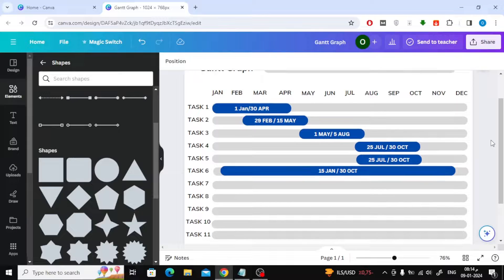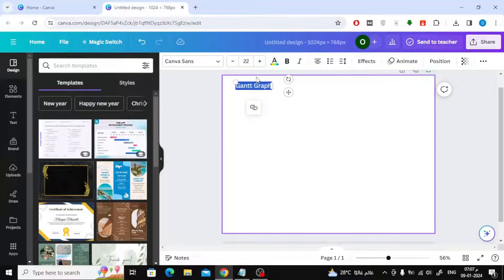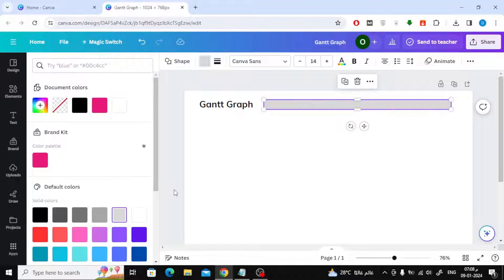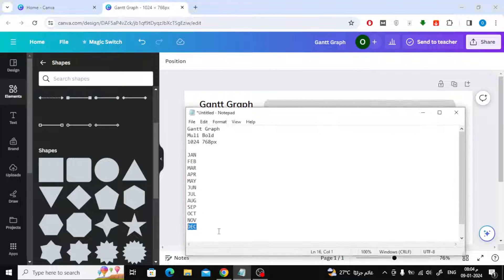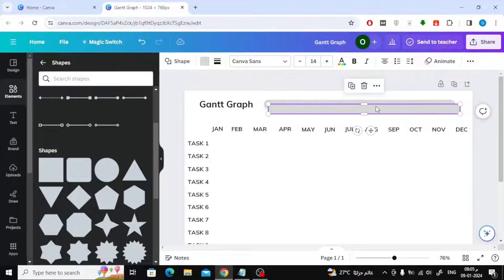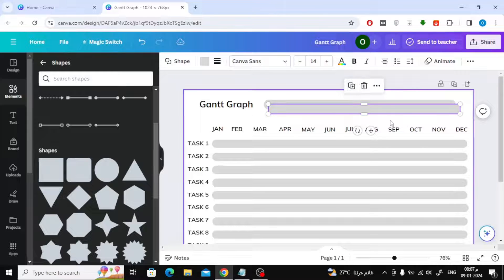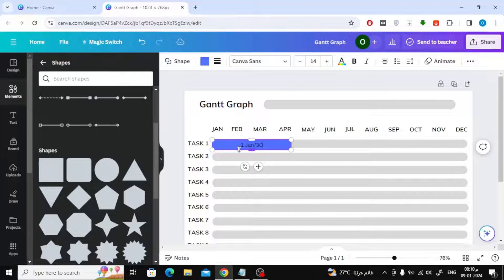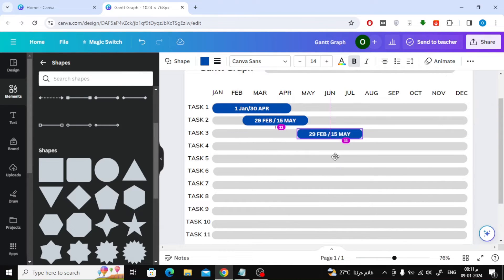How To Make Gantt Chart In Canva | Mastering Gantt Charts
How To Make Gantt Chart In Canva ? Unleash the power of visual project planning with this comprehensive tutorial on crafting Gantt charts in Canva. Whether you're managing a team, organizing events, or tracking project timelines, this video will guide you through the process of creating professional and interactive Gantt charts that bring your plans to life.